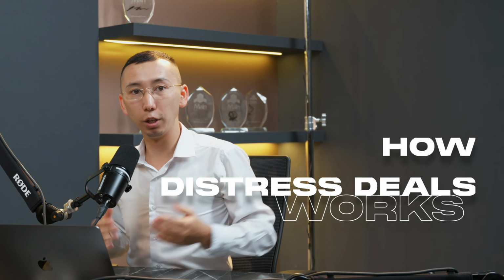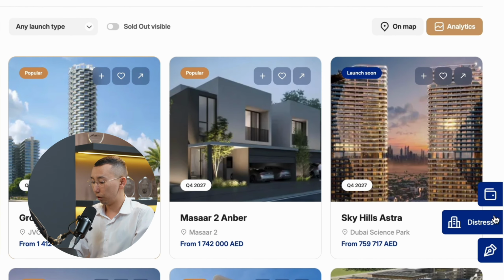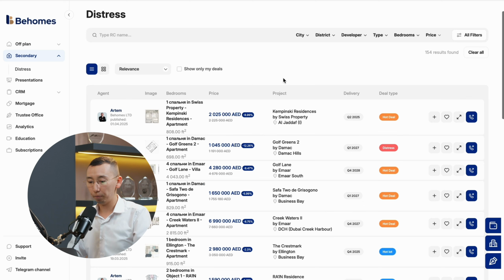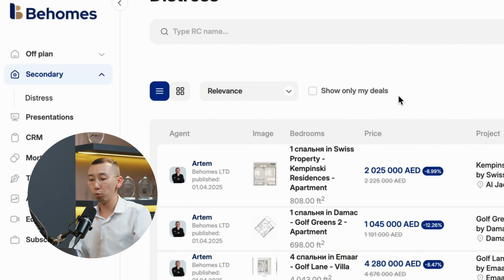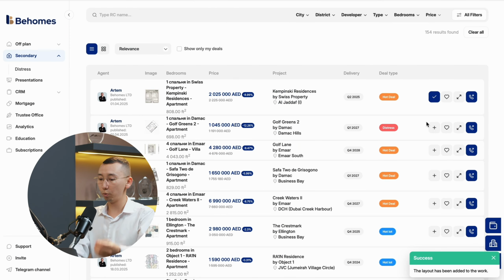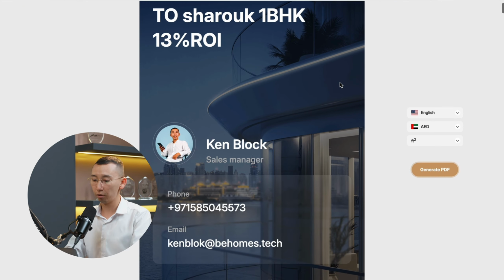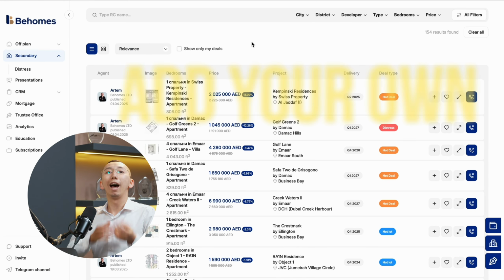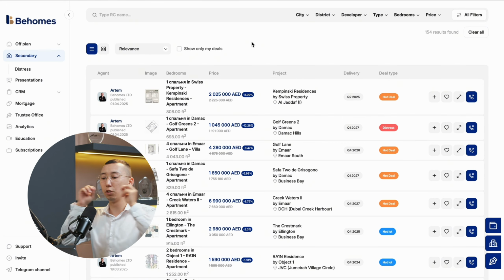Behomes Guide: What You Need to Know About Distress Units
Want to spot the best deals on the market? In this quick tutorial, we’ll show you how to navigate the Distress Units section on Behomes — where to find them, how to filter, and what to look out for.

💼 Perfect for agents and brokers looking to seize opportunities and offer more value to clients.